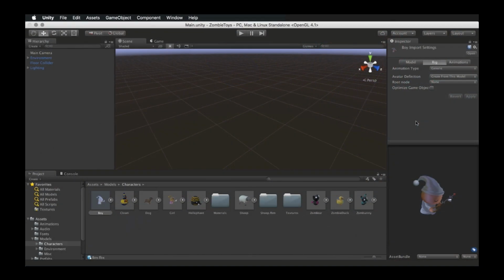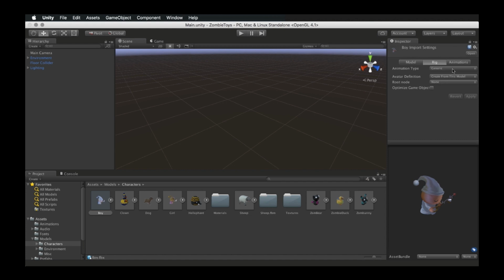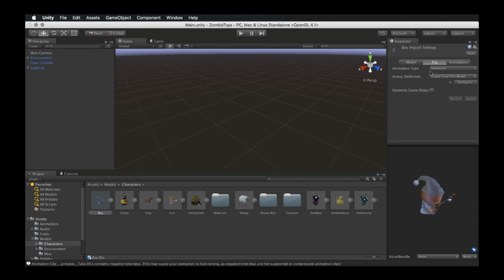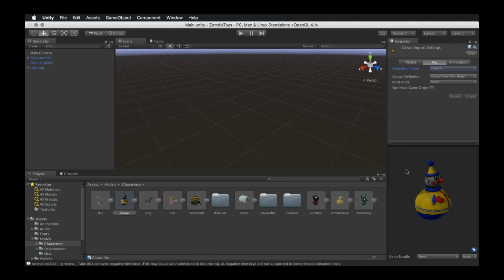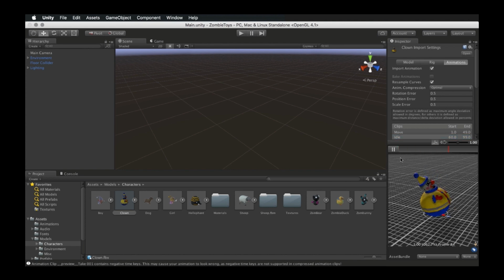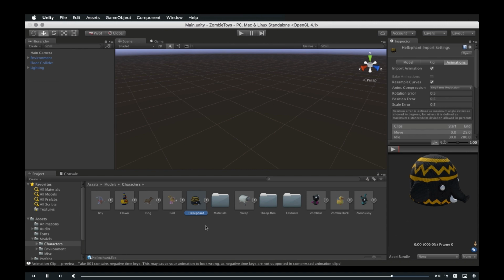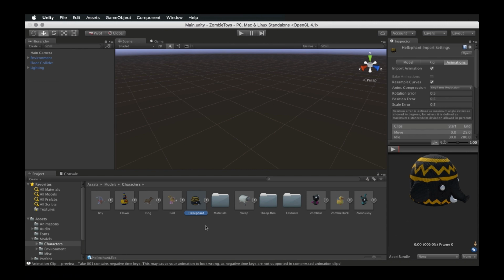10.3. Differentiating Available Rig Animation